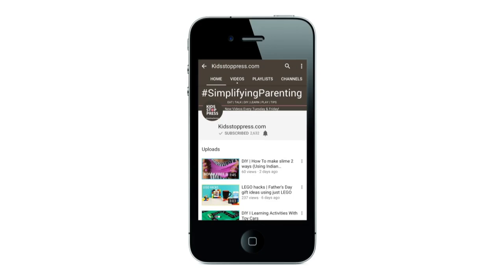DIY | Phases Of The Moon For Kids (3 Ways)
Learning phases of the moon can be a lot of fun and innovative if you try these fun activities that will ensure kids remember it forever. These activities will involve the child and are simple enough for them to do. We have used supplies that are all easily available at home and because we use Oreo's the kids get extremely keen on understanding the different phases. This can be a fun way to do a show and tell in class or a project on phases of the moon.

We also made a 3D water cycle check the video here and a 3D solar system.